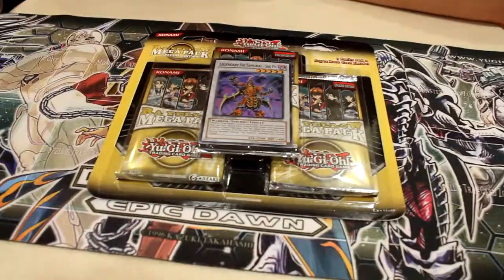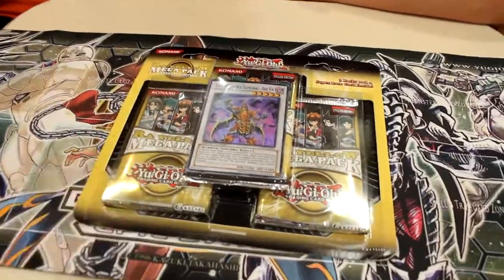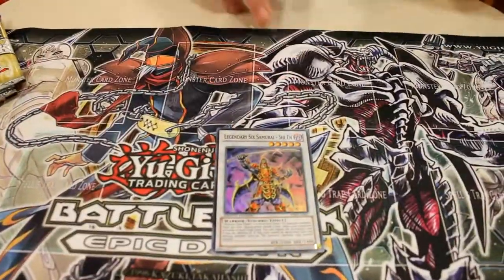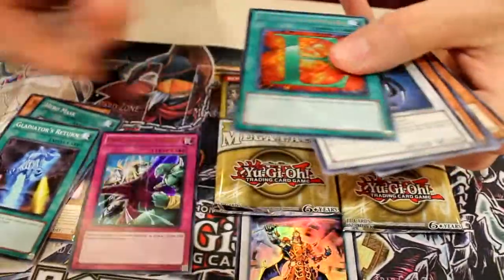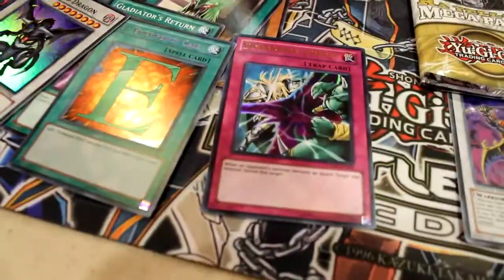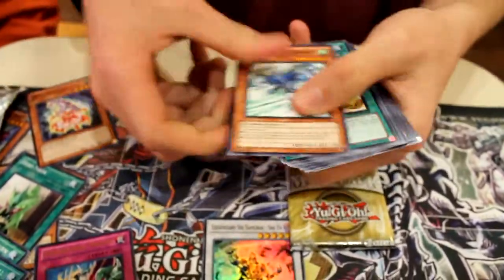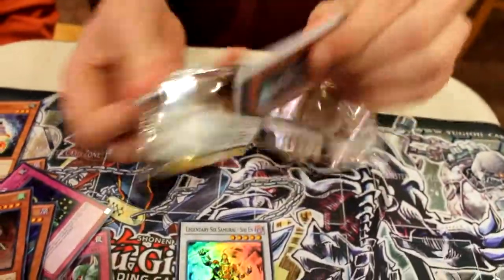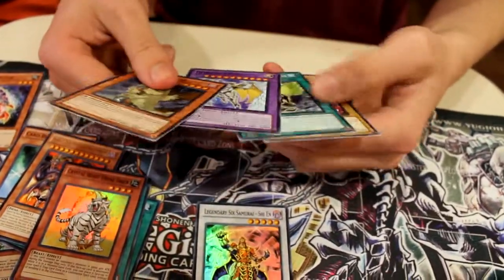Yugioh ~ Ra Yellow Mega-Pack: Special Edition Opening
25 Likes and I will announce my next contest sooner than later~!